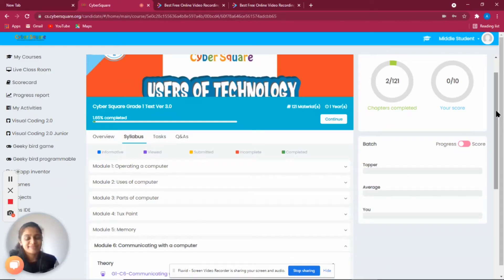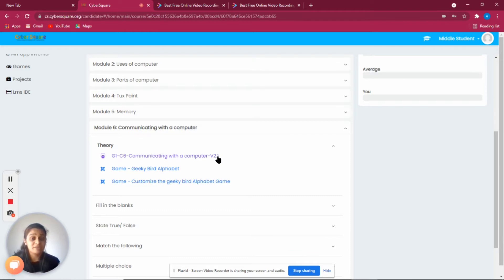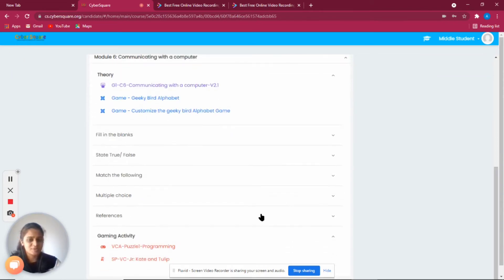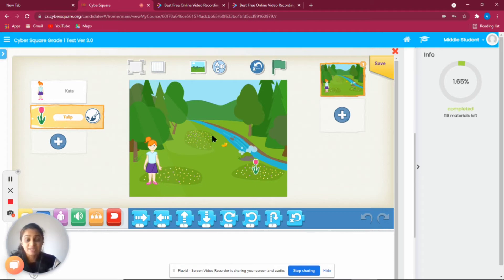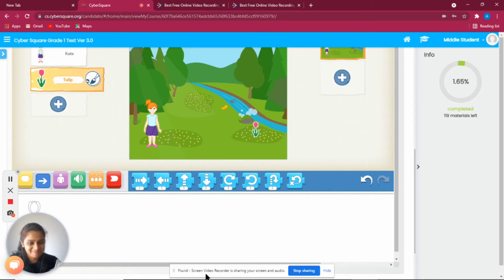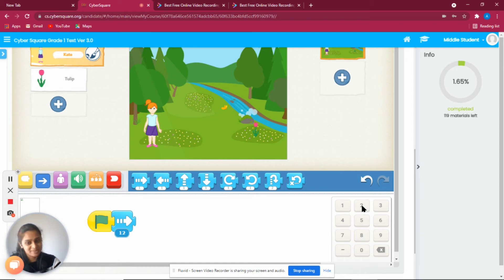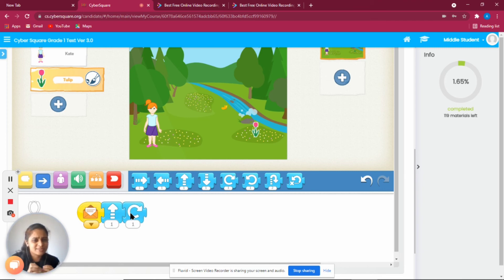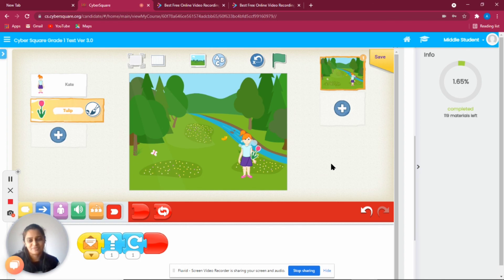Cyber Square Coding | Grade 1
"Cyber Square class demo for school teachers - Coding for grade 1 (Teaching through story driven game projects) "